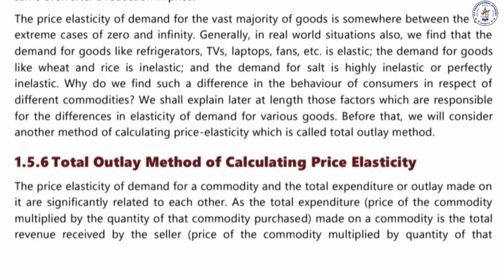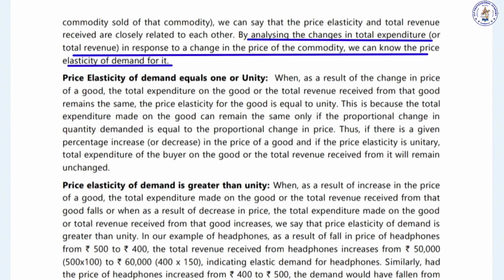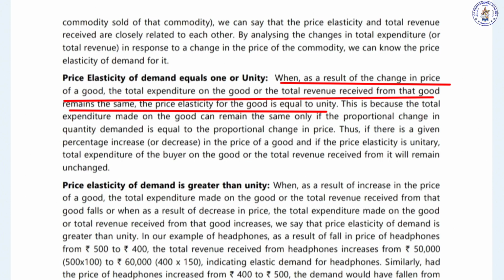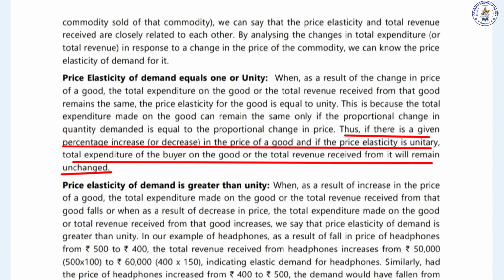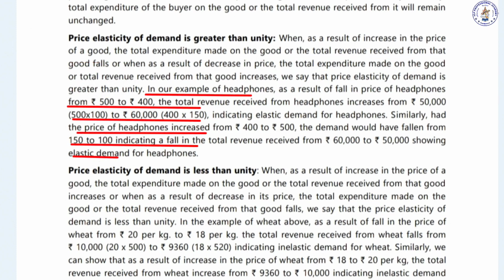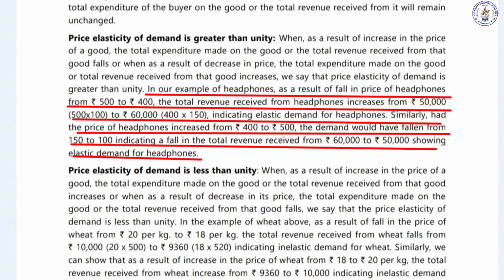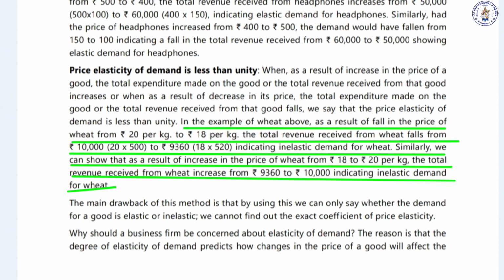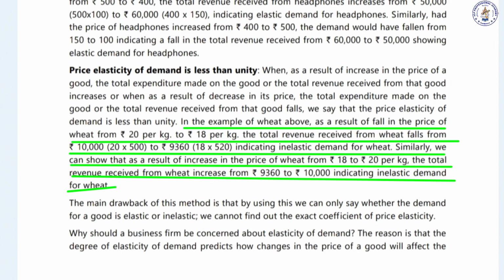CA FOUNDATION / ECONOMICS PART - 18 /THEORY OF DEMAND AND SUPPLY {unit-1}@icpacademy4250